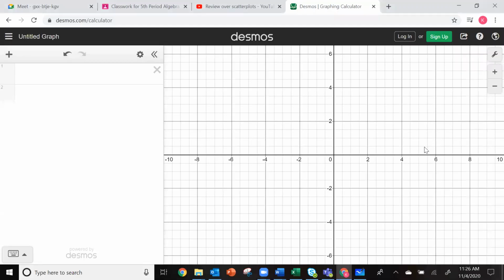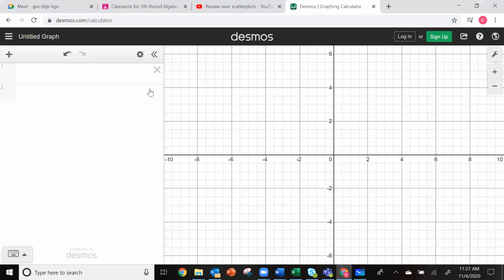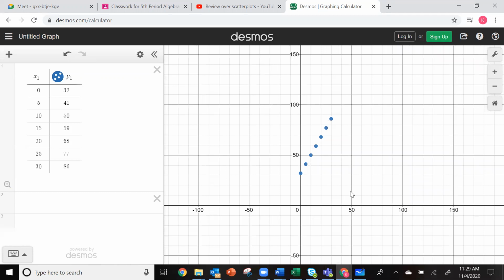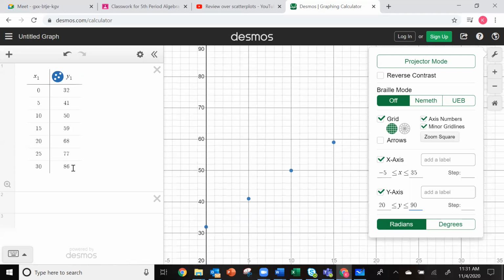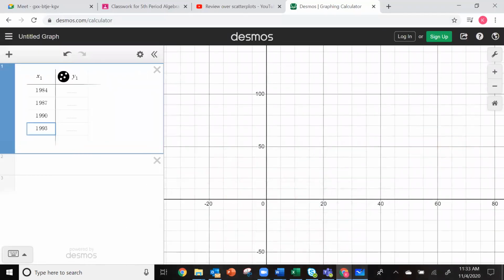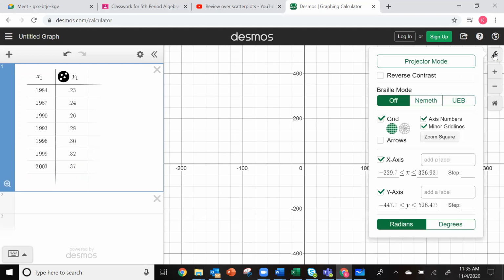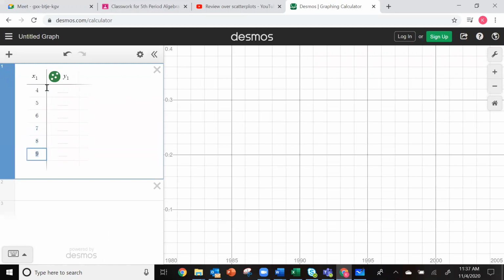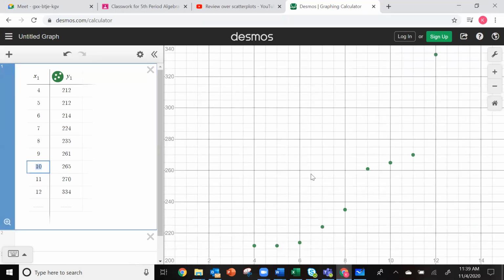Putting data / scatterplots into desmos online calculator